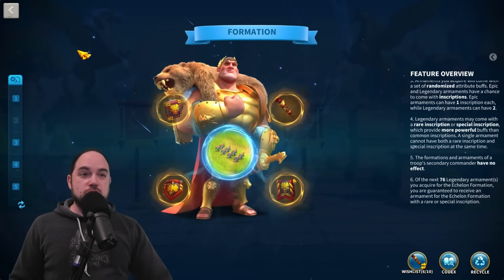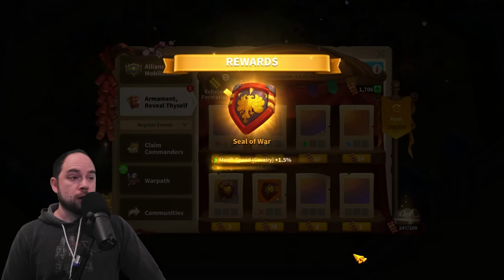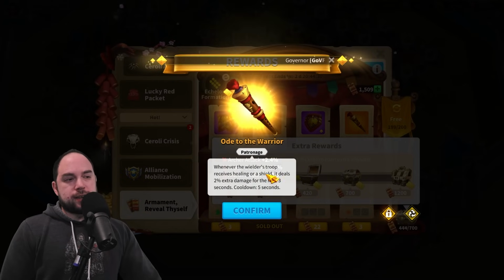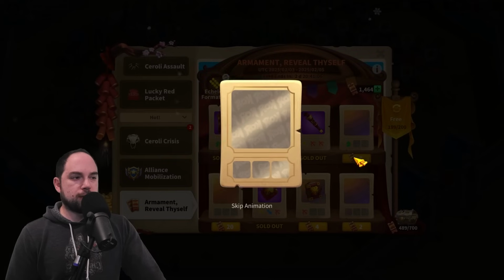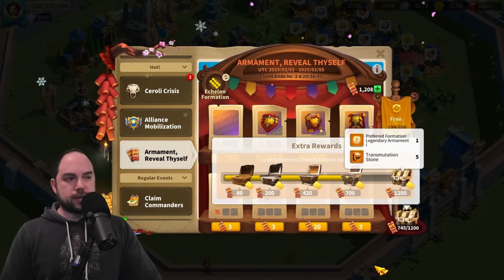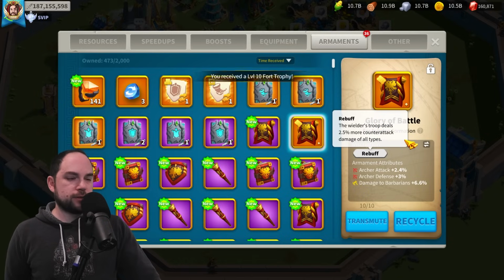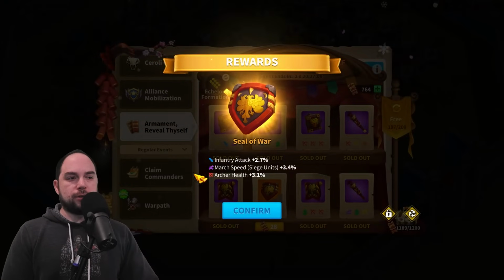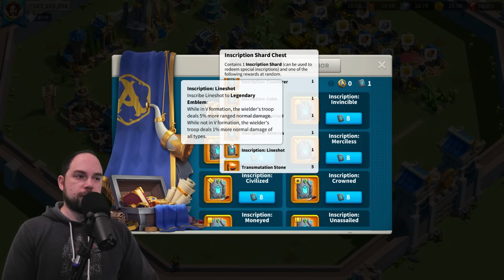Can we get pity? [Armament Reveal Thyself] Rise of Kingdoms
Cheers,
-Chisgule

Song: Rise Up (Orchestra Mix)
Artist: TheFatRat